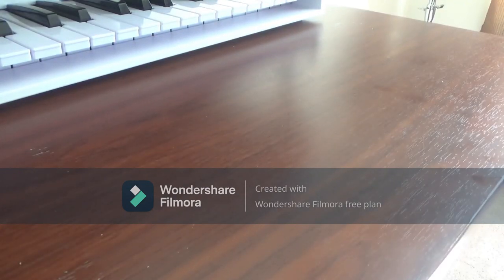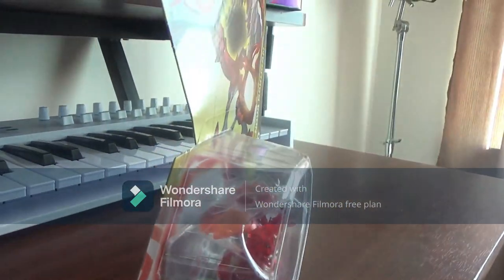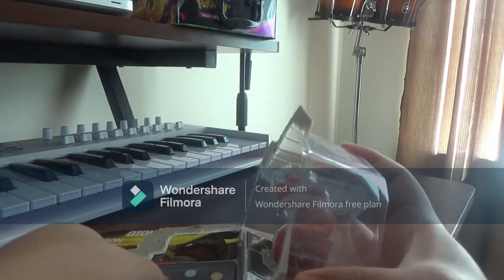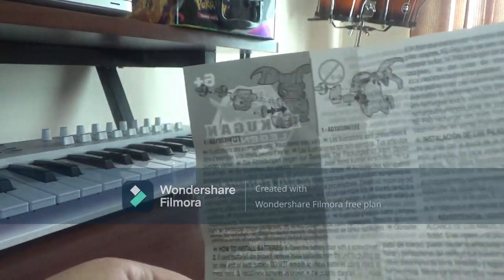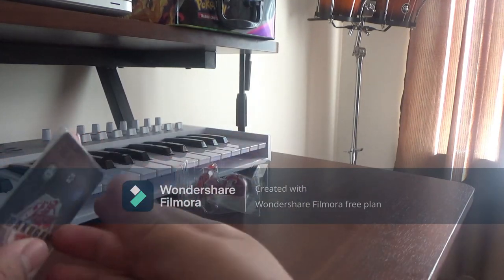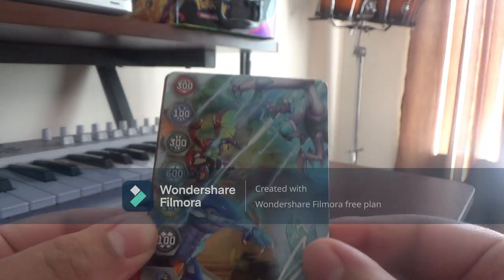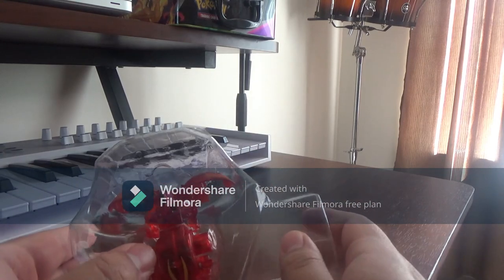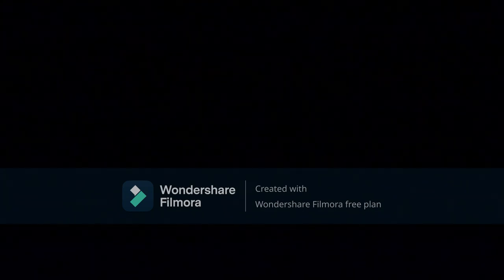a nova dragonid unboxing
here is a vary interesting unbox video